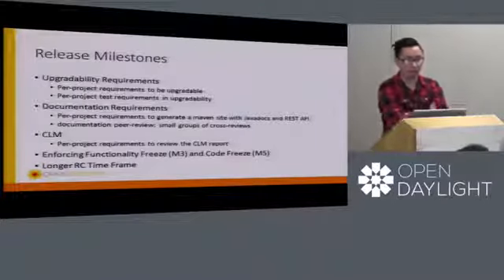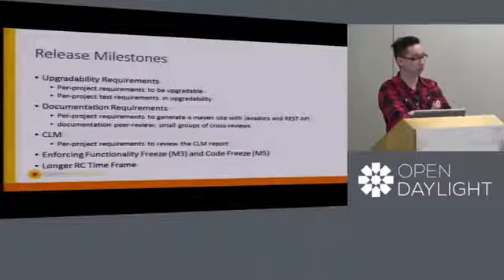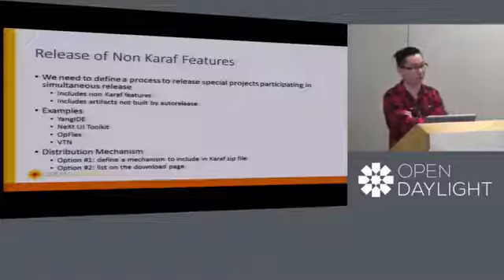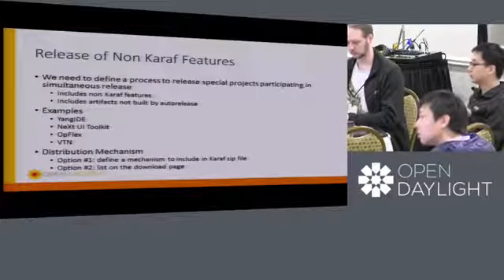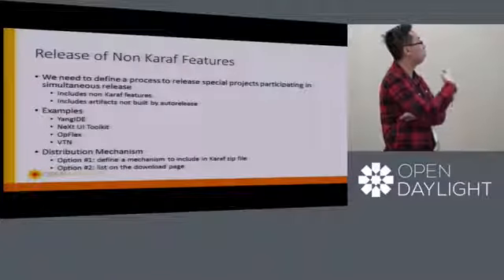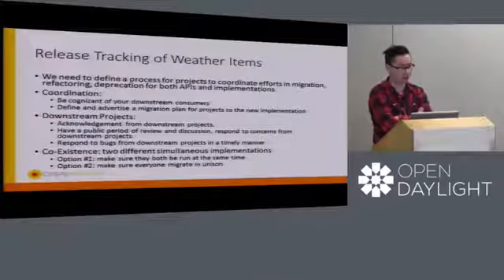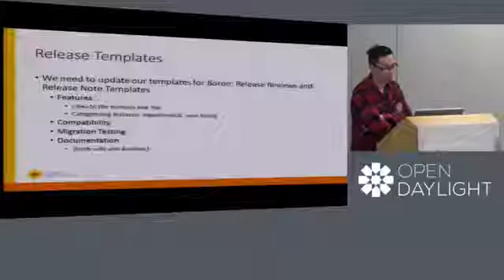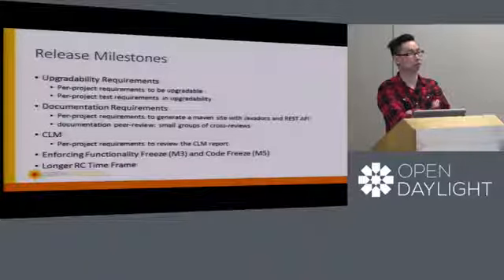Release Discussion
So yeah, everybodys been talking about this one now so yep lets share our thoughts! If you have questions,.

 Minecraft is finally coming to the Wii U! But is it too little, too late? We give our thoughts on this and what possible extra content could be included in this version..